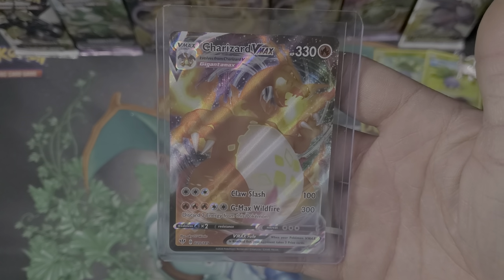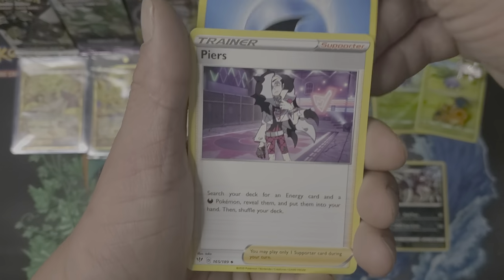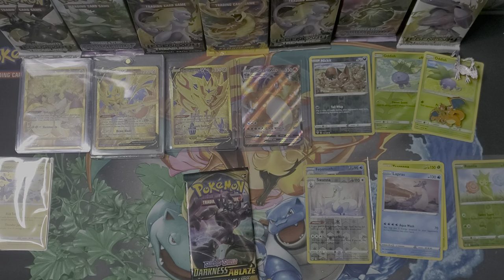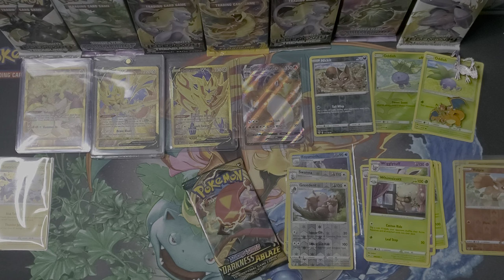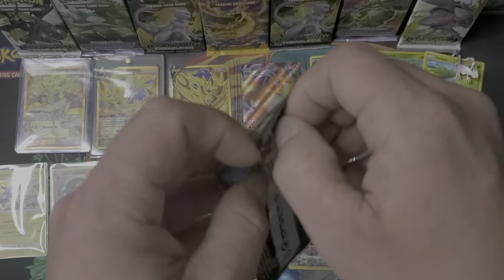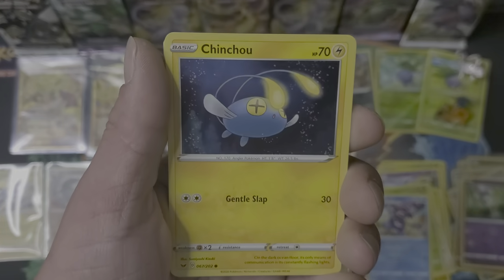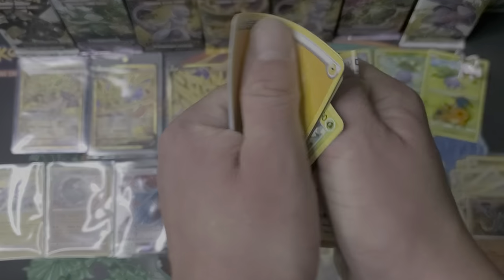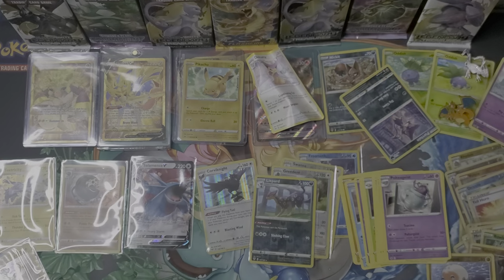HUGE DARKNESS ABLAZE Pokemon Cards Opening! Bonus Blister... Are they worth it?? Let's get some Gold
Hey Odd Squad, today we will be opening some Sword and Shield Darkness Ablaze Bonus Blisters! Are they worth it? Let me know!!